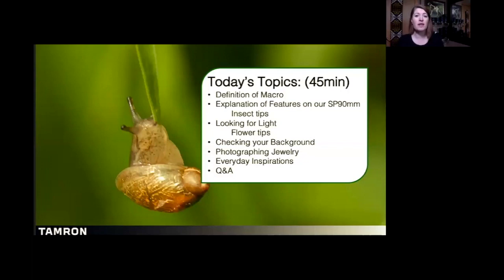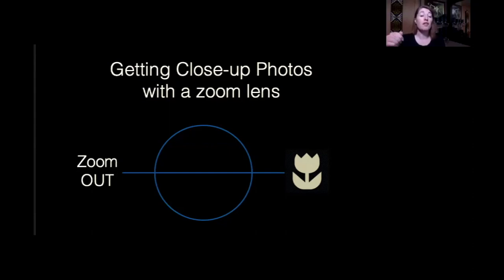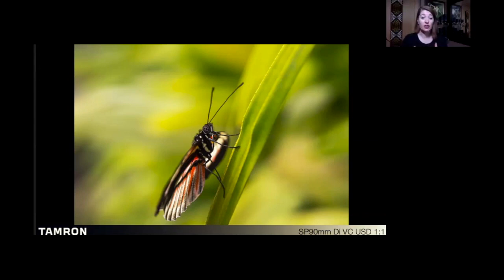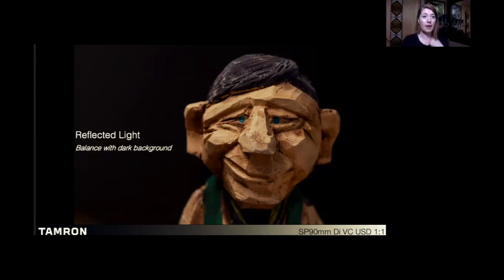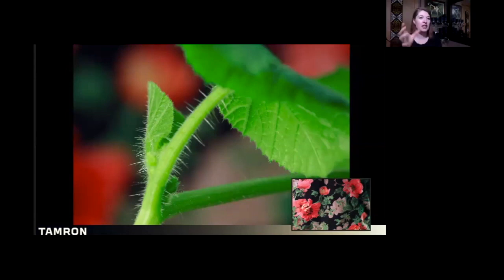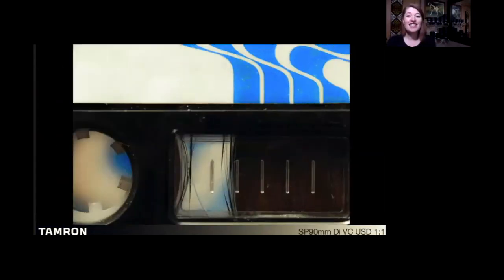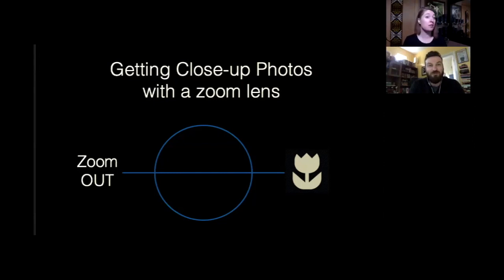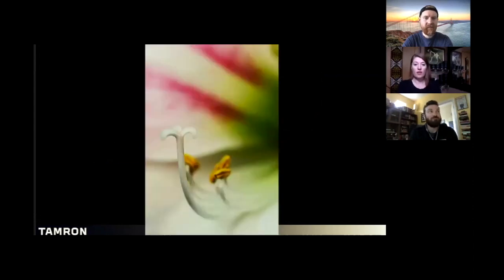Getting Up Close with My Macro Lens by Tamron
Getting Up Close with My Macro Lens by Tamron virtual class recording.